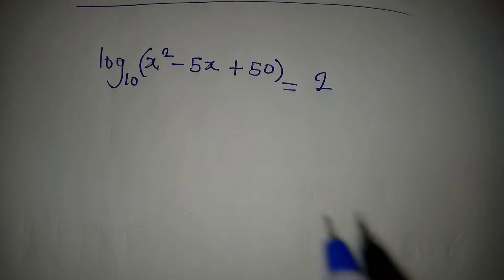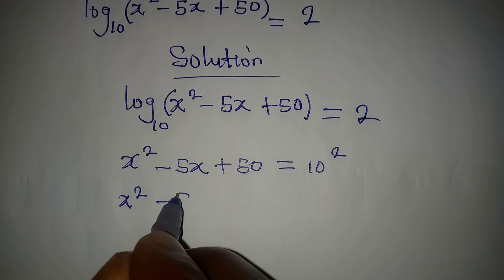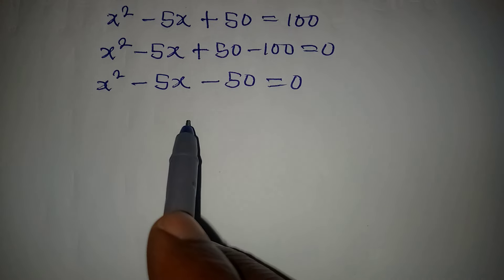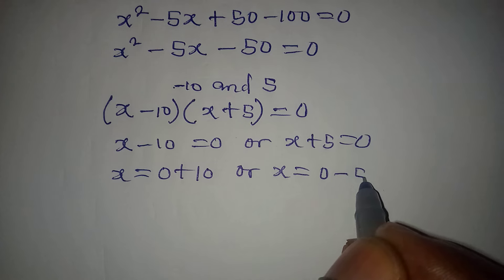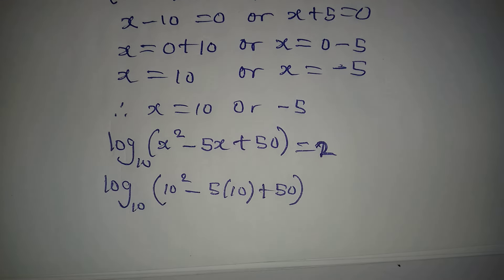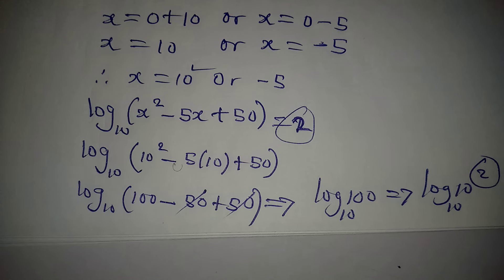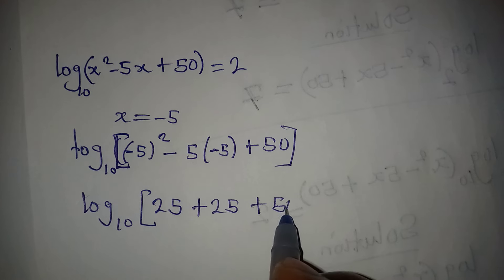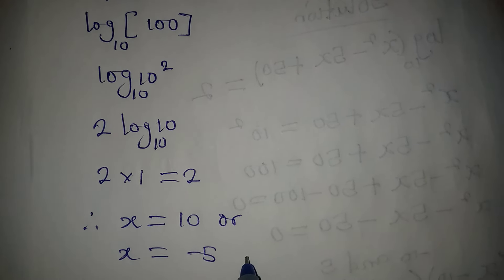Logarithmic equation | Olympiad Mathematics.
Olympiad Mathematics fully explained